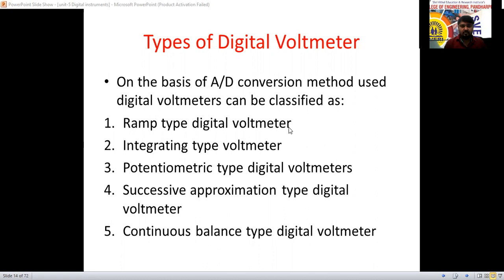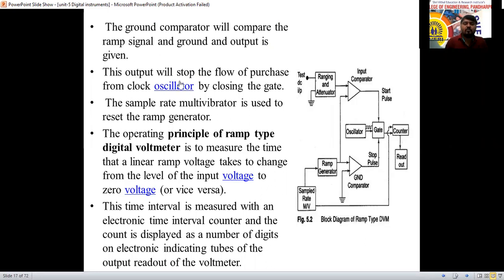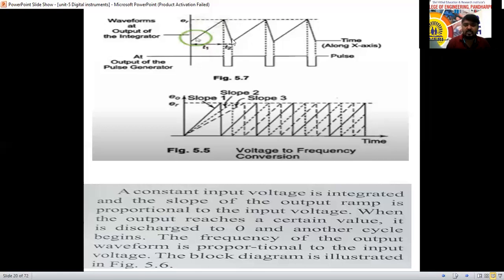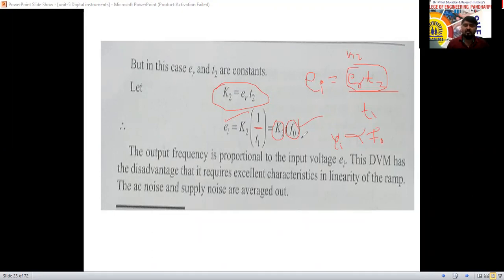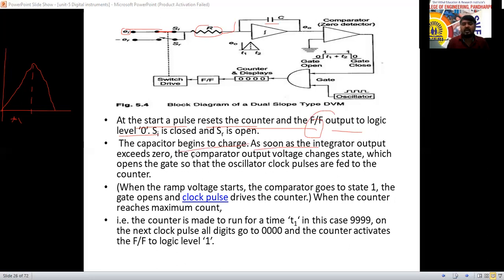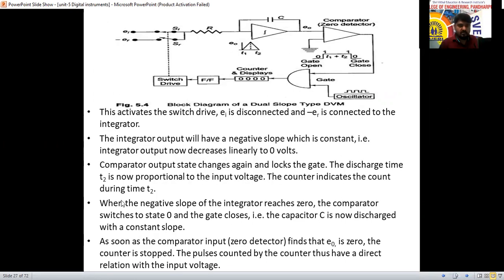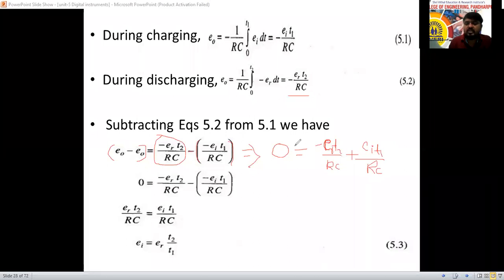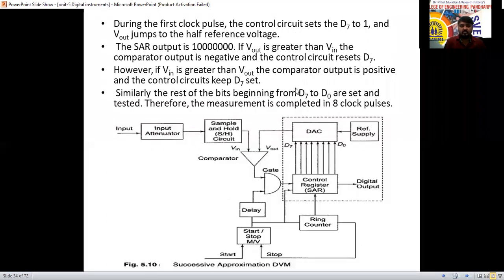20 3 2022 Types of digital Voltmeters